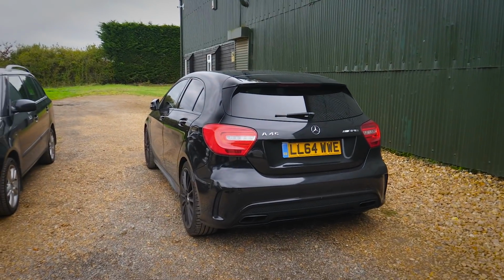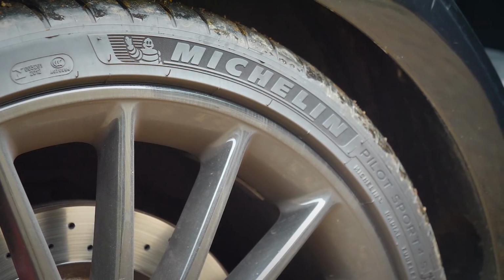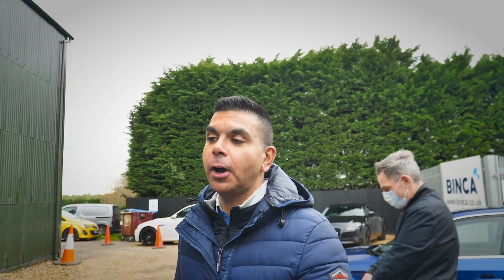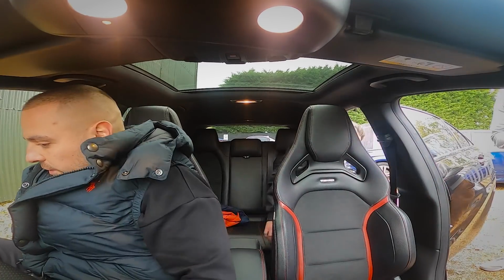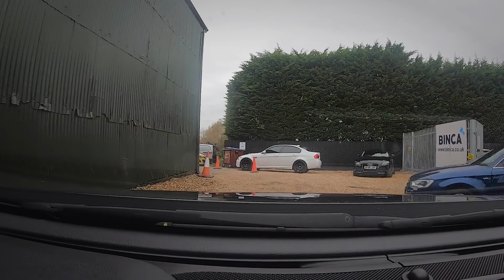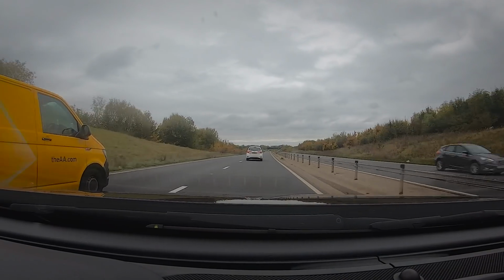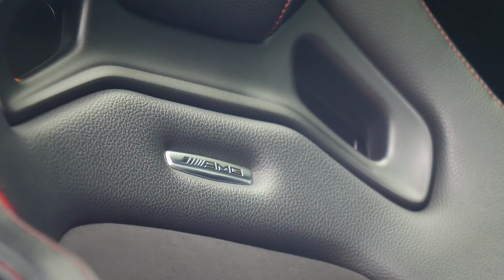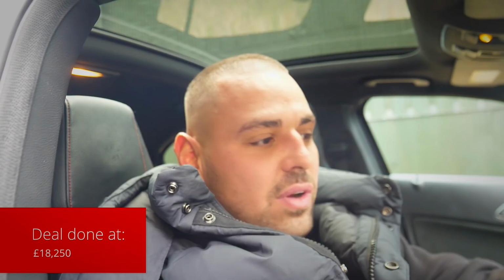HOW MUCH? did I pay for HIS MERCEDES A45 AMG?!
I Bought a 2014 Mercedes A45 AMG for how much??

✖ Got a car for sale that you think will be good for an episode of 'Subscribers Cars'